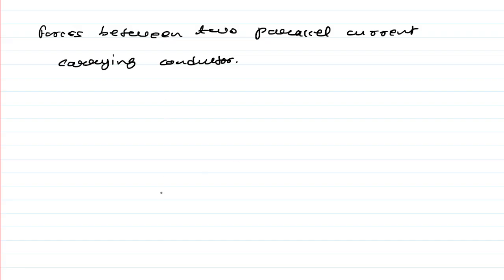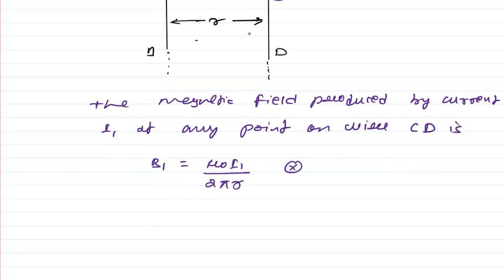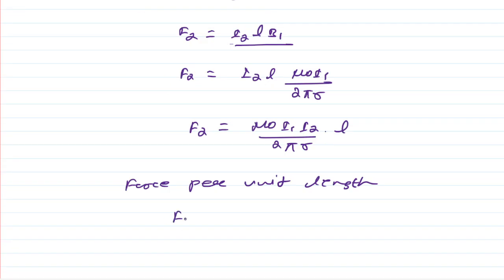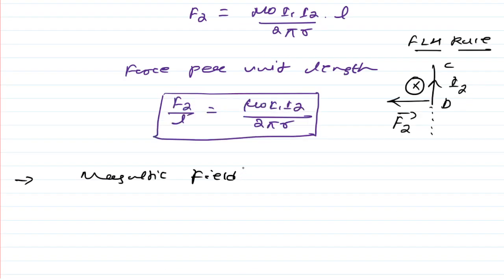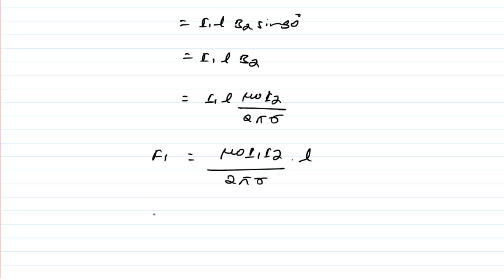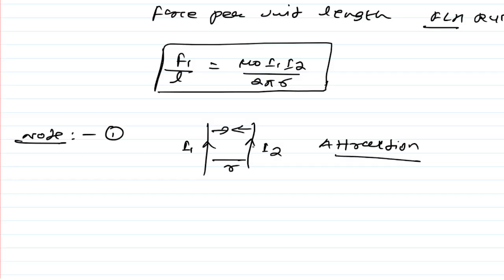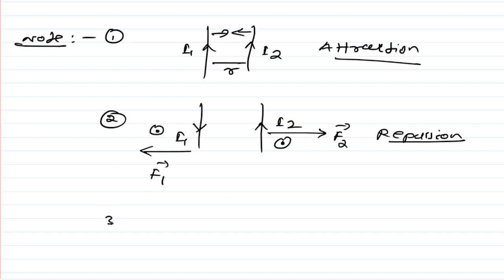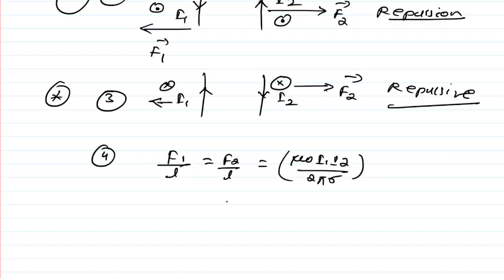Chapter-4 Expression for the force between two parallel current-carrying wires||Class 12 Physics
CBSE|ICSE|IIt|NEET